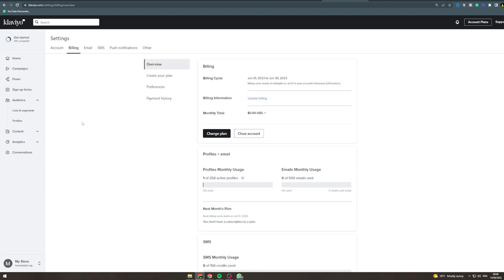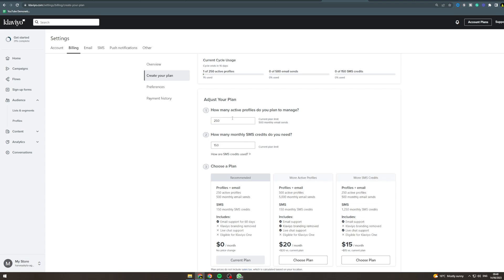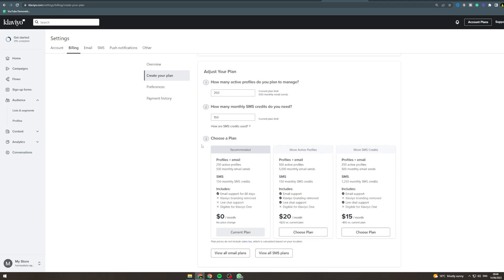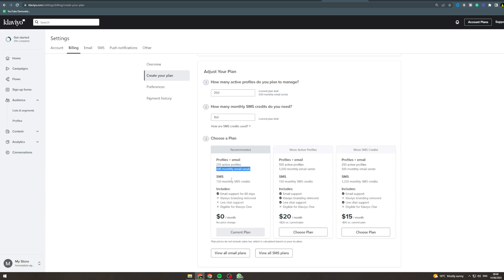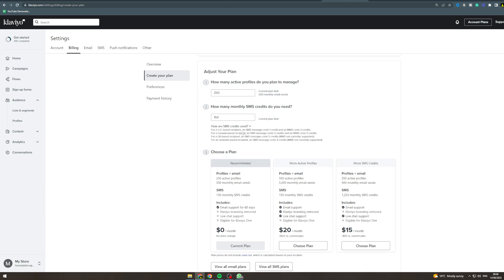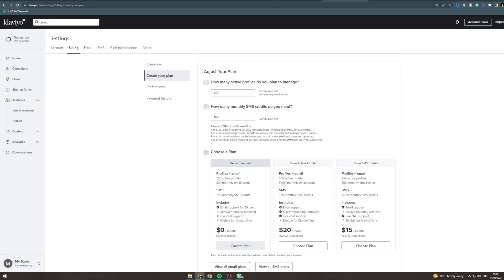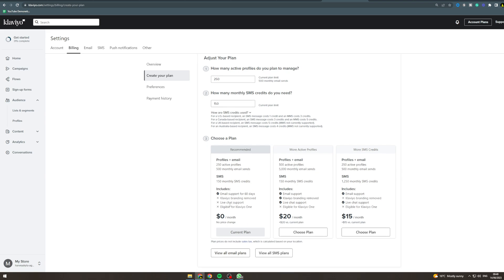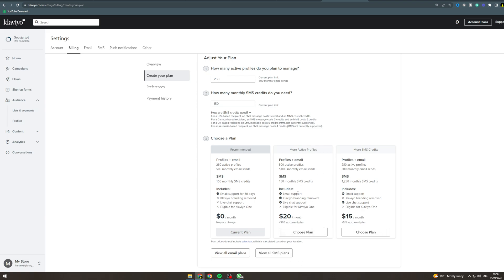Is Klaviyo's Free Plan Good? (2025)